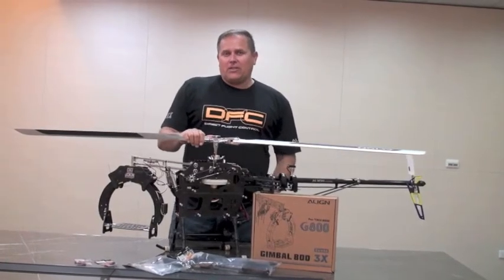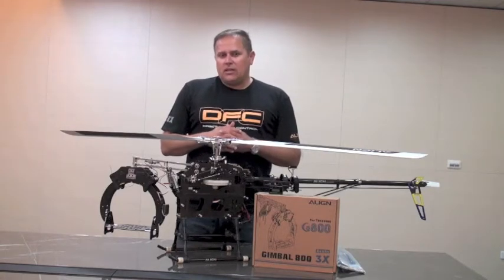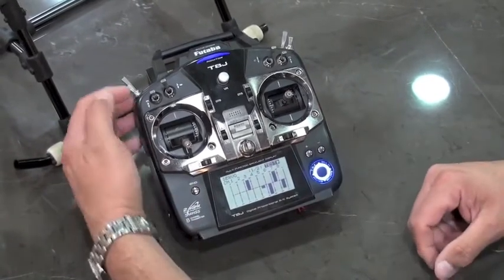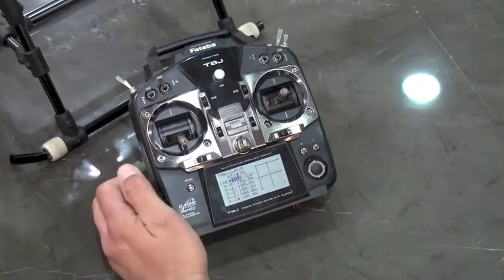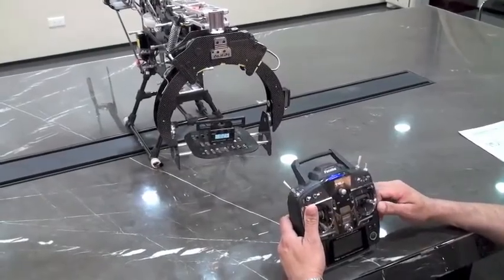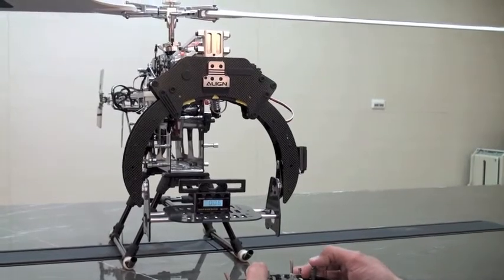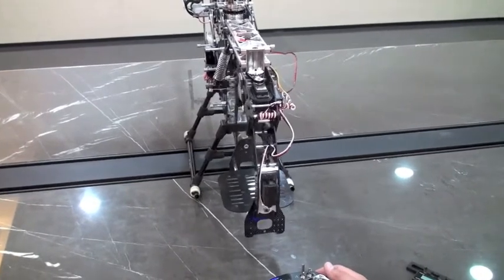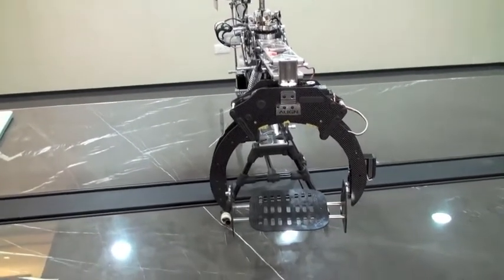Gimbal 800 Stabilizer Setup Part 3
This video is part of a three part series. During this video we will go through the steps of setting up the Gimbal 800 and the radio programming. After watching all three of these videos 3GX, APS, and Gimbal 800 you should be able to use your system to it's full potential.